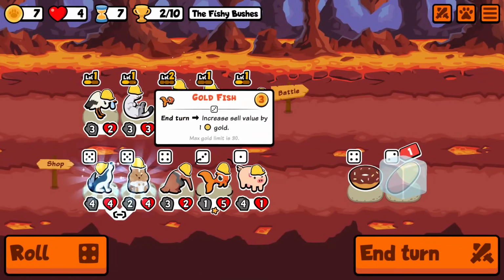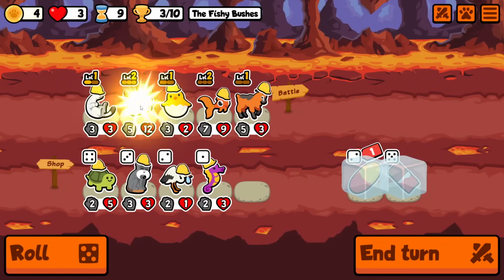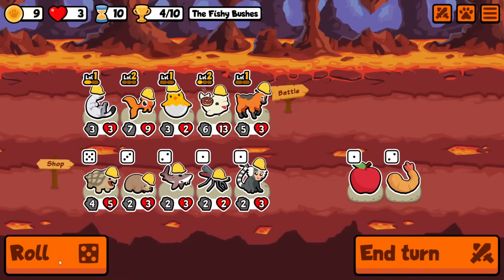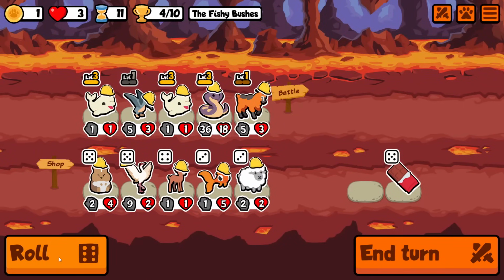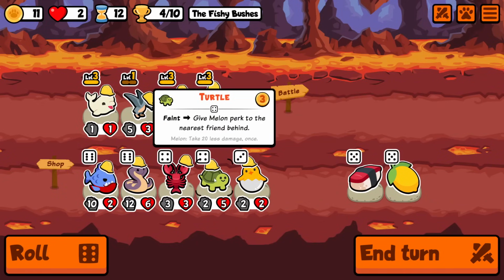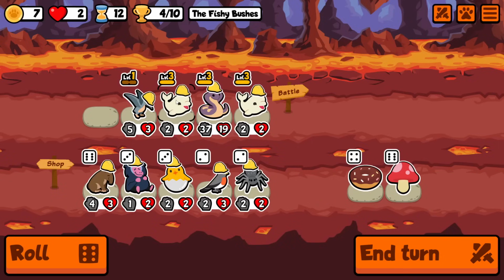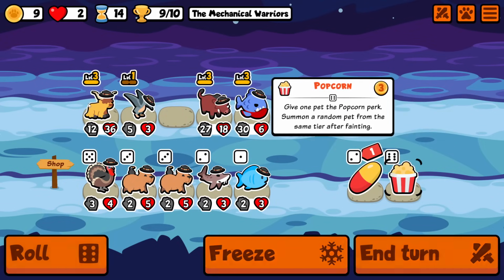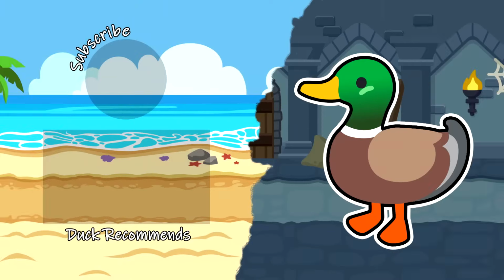Ptera Incognita - Super Auto Pets - Full Level 3 Tier 6 Team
Everything old is new again. Again. Pteranodon was reworked to summon a 1/1 copy of a pet when it faints. A little bit awkward in battle, but in the shop this allows you to duplicate any unit you desire... only trouble is how many units are actually useful as 1/1s?...

Images:
Hat and sunglasses by Freepik at flaticon.com